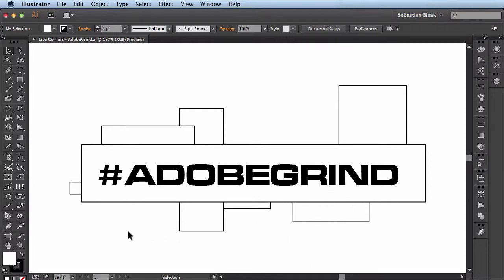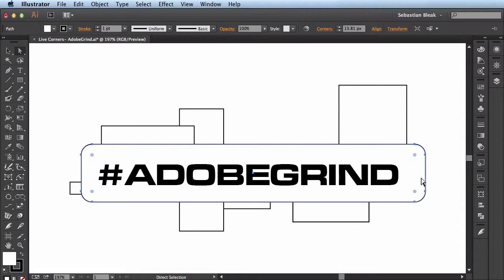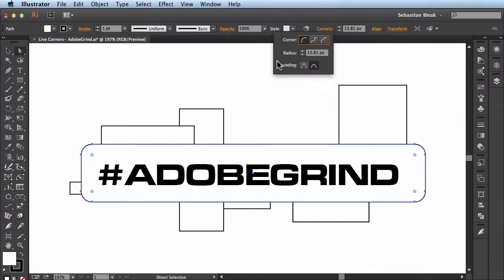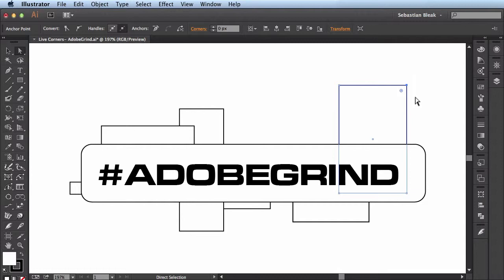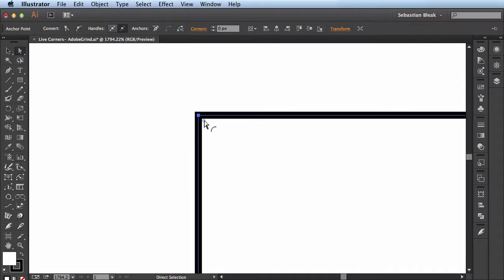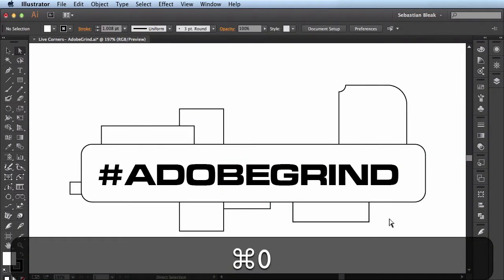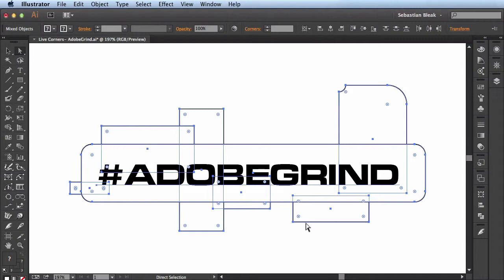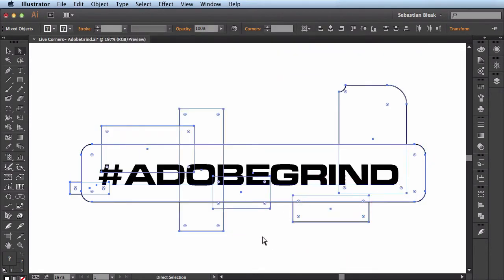Adobe Illustrator CC 17.1: "Live Corners" Creative Cloud New Feature N.S.L: WEEK 139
New feature in Adobe Illustrator CC 17.1 "Live Corners" for the Creative Cloud users. In this video I'll show you how to use the widgets for creating Live Corners or via the Live Corners panel. If the Live Corners widgets are getting in your way, you'll see ways to get rid of them